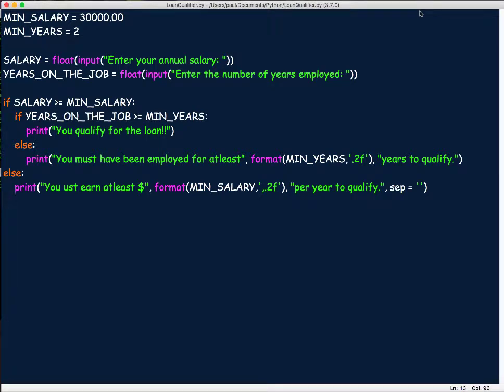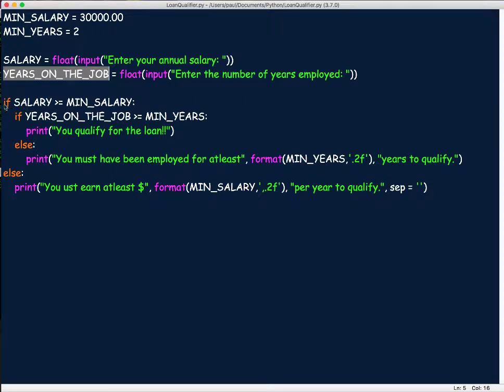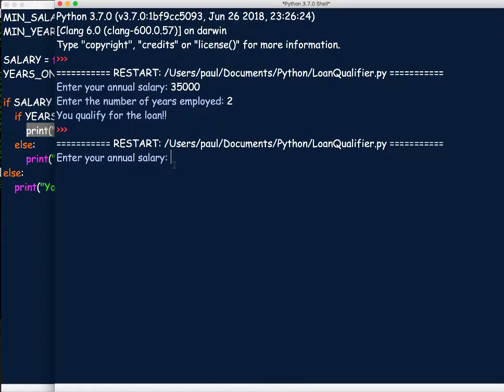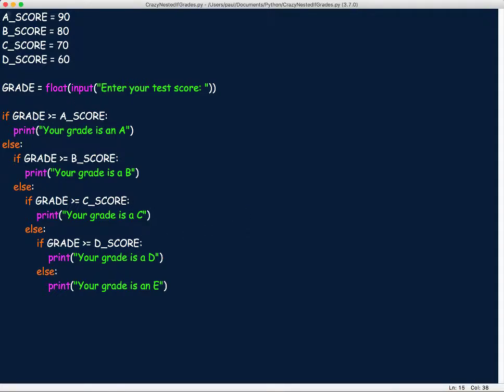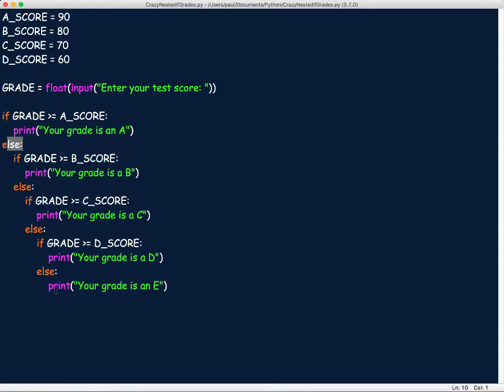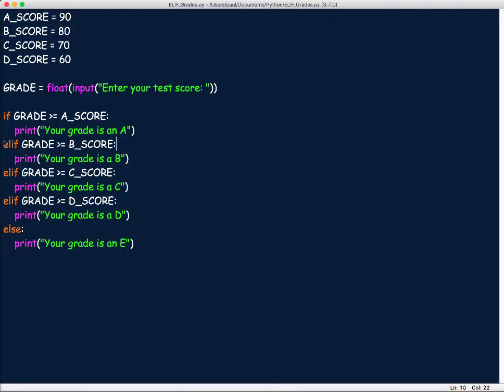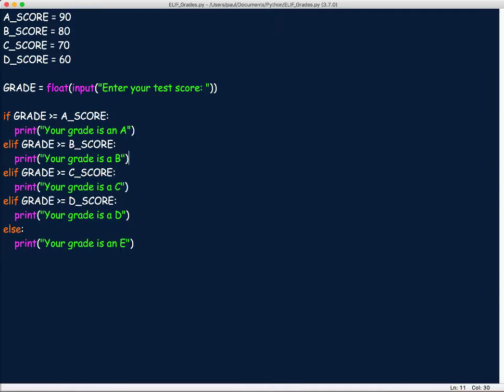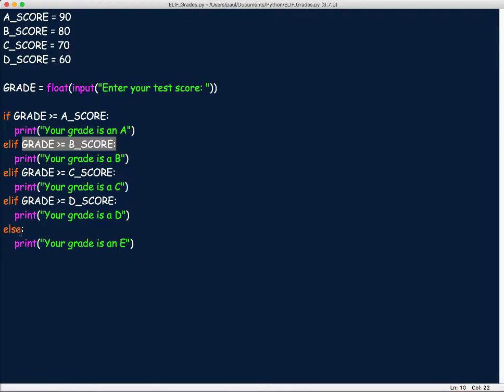005 Nested If Elif Grade Program